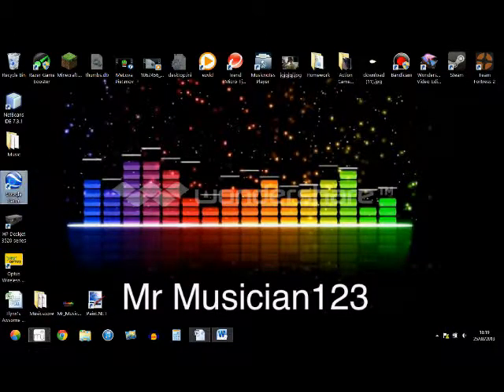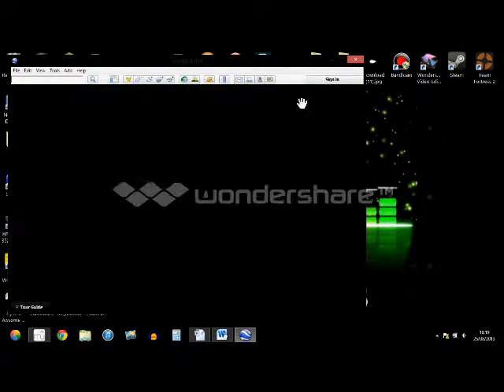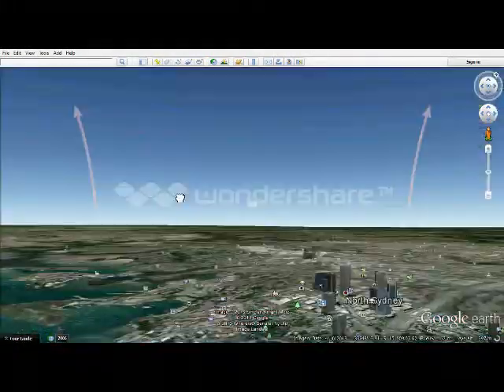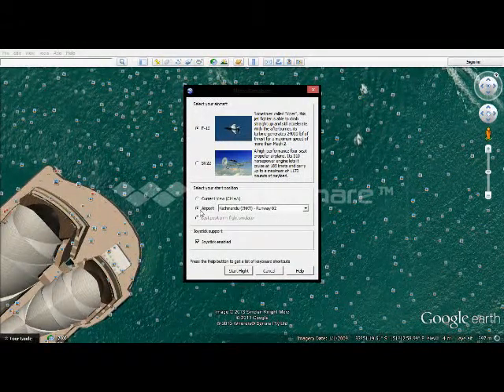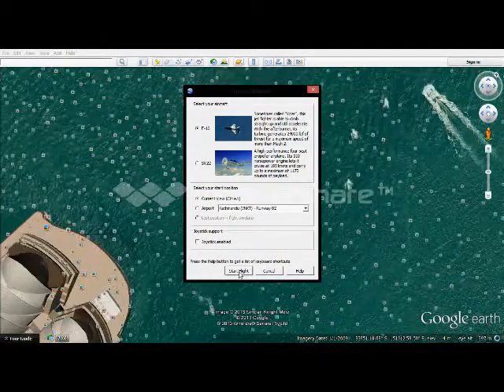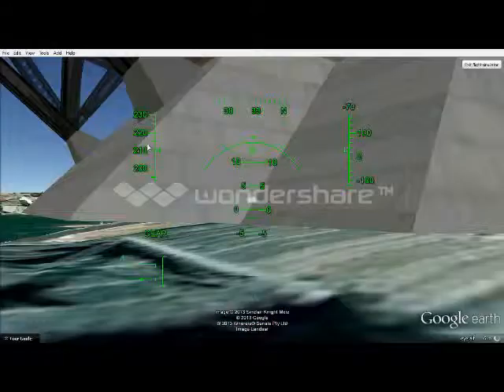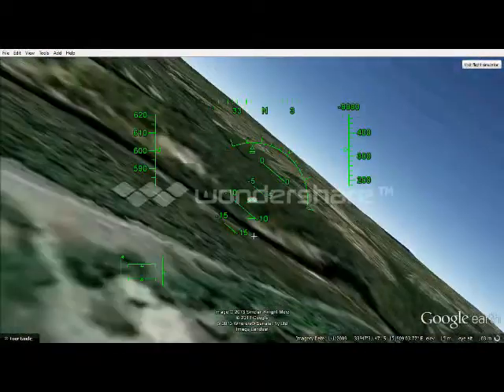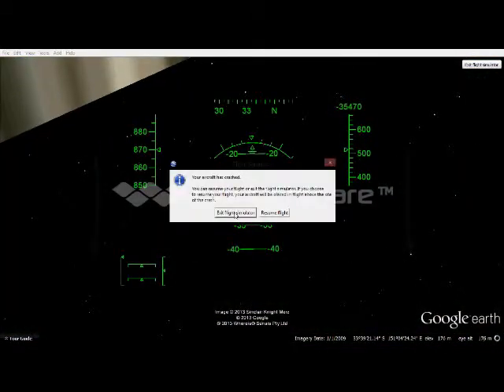How To Enter Flight Simulator In Google Earth